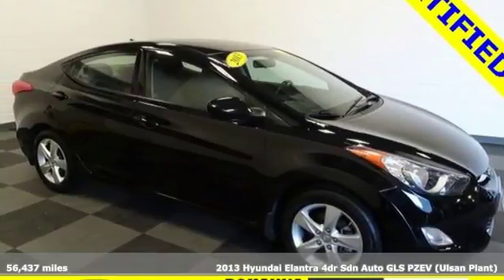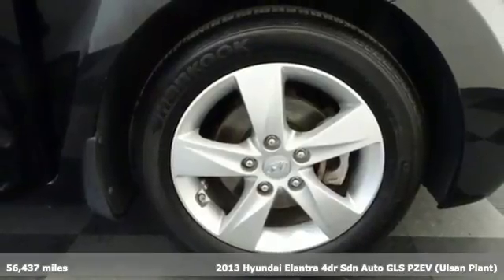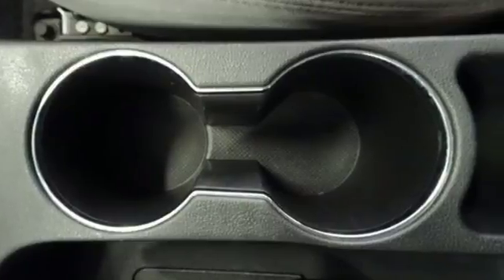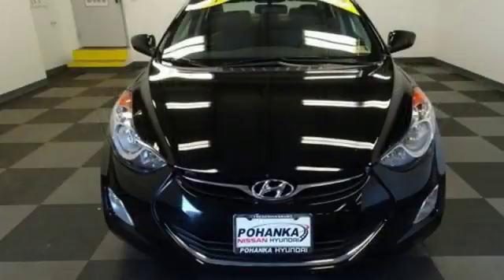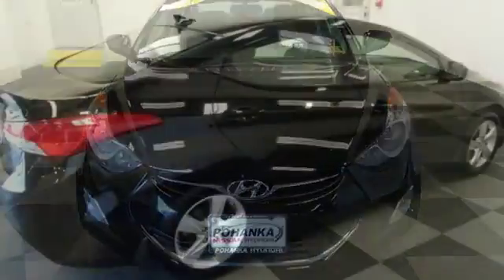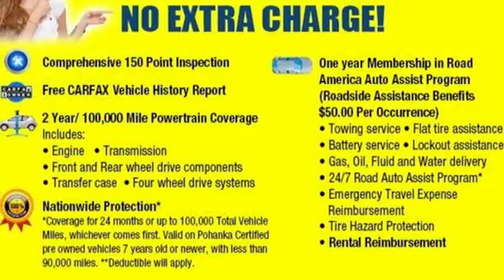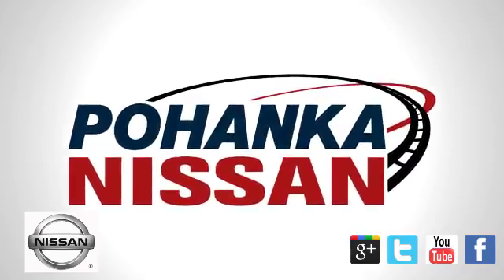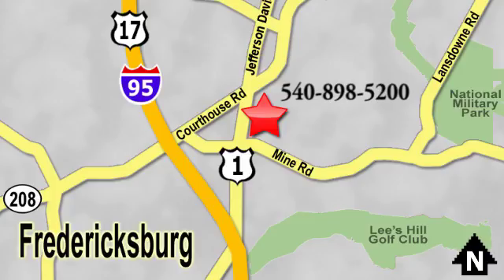Used 2013 Hyundai Elantra Richmond VA Fredericksburg, VA NJL832775A - SOLD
Year: 2013
Make: Hyundai
Model: Elantra
Trim: GLS
Engine: 1.8L 4-Cylinder DOHC 16V Dual CVVT
Transmission: Automatic
Color: Black
Interior: Gray
Mileage: 56437
Stock #: NJL832775A
VIN: KMHDH4AE9DU794289
New Price! Clean CARFAX. Certified. BLACK 2013 Hyundai Elantra GLS FWD Automatic 1.8L 4-Cylinder DOHC 16V Dual CVVT ABS brakes, ABS w/Electronic Brake Force Distribution (EBD), Dual Heated Power Outside Mirrors, Electronic Stability Control, Heated door mirrors, Illuminated entry, Low tire pressure warning, Remote keyless entry, Remote Keyless Entry System w/Alarm, Tire Pressure Monitoring System, Traction control, Traction Control System.brbrRecent Arrival! Odometer is 9567 miles below market average! 38/28 Highway/City MPGbrbrCertification Program Details: 2 Year/ 100,000 mile Limited Warranty Awards:br * 2013 IIHS Top Safety Pick * ALG Best Residual ValuebrWe make every effort to provide accurate information, please verify options and price before purchase, Pohanka is not responsible for errors or omissions. All vehicles subject to prior sale. Quoted price available on in-stock units only. All prices are exclusive internet prices only. Financing is subject to approved credit through designated lender. Price plus tax, tags, and dealer processing fee of $699.brbrReviews:brbr * Lots of features for the money; comfortable and well-built cabin; large trunk; long warranty coverage; distinctive styling. Source: Edmunds

Address:
5200 Jefferson Davis Hwy